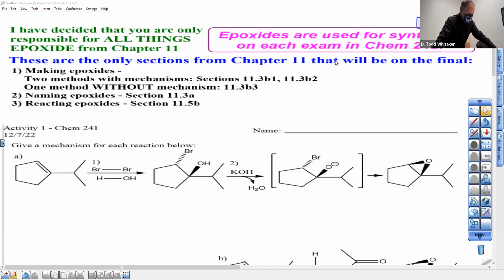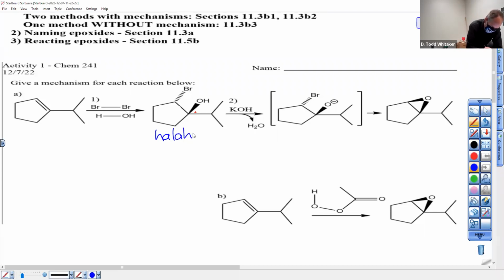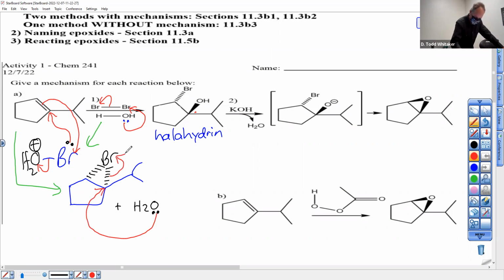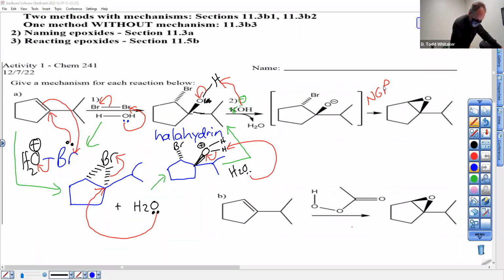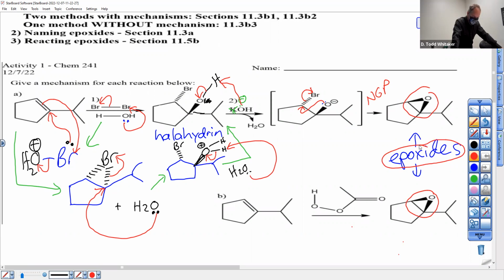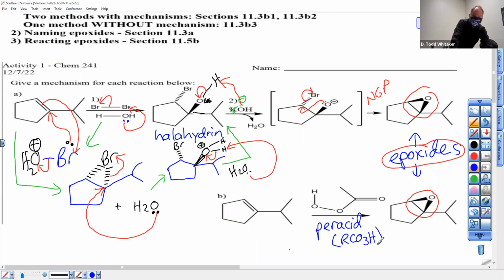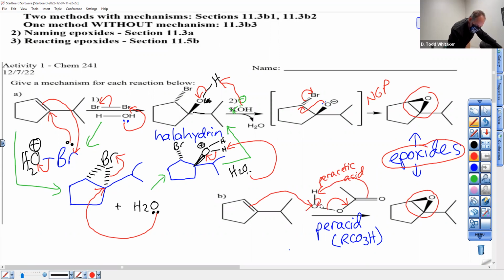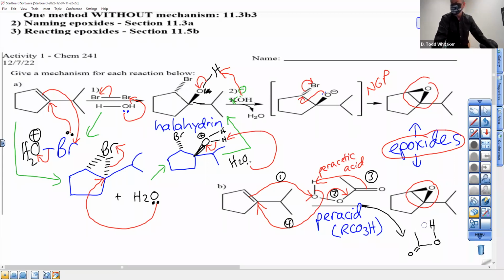c241f22 Final Lecture Epoxide Synthesis